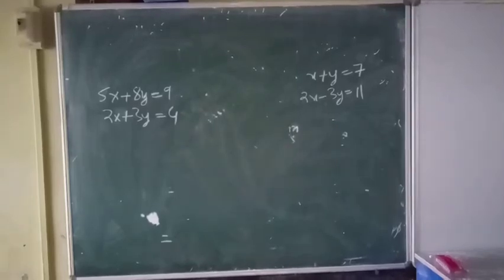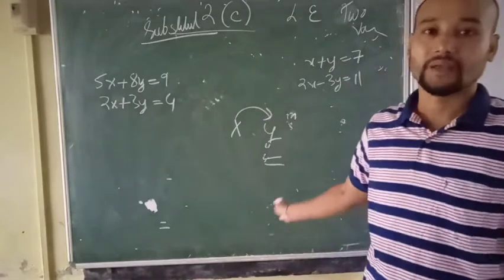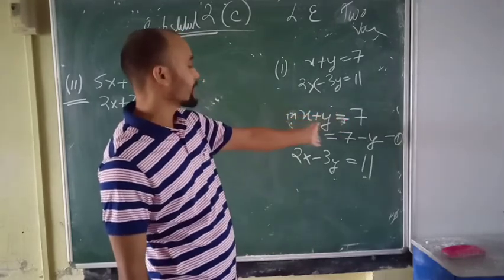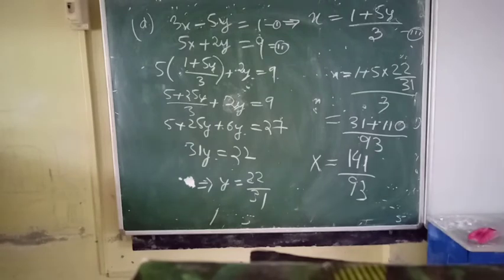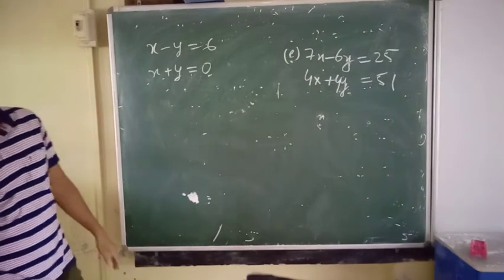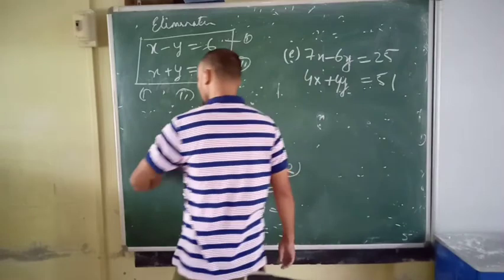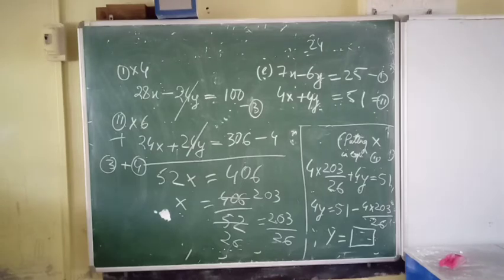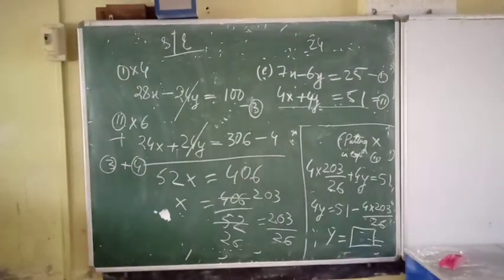linear equations in two variables/ substitution method elementation method / advance maths /class8